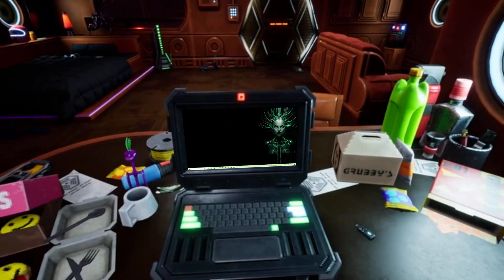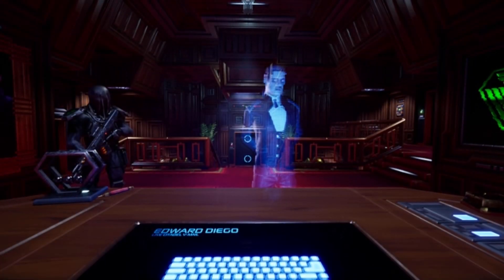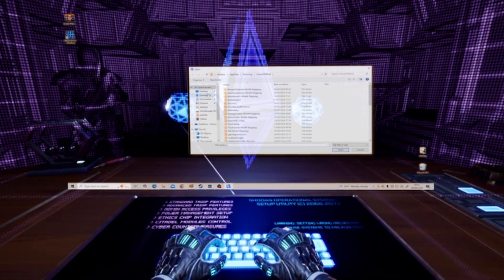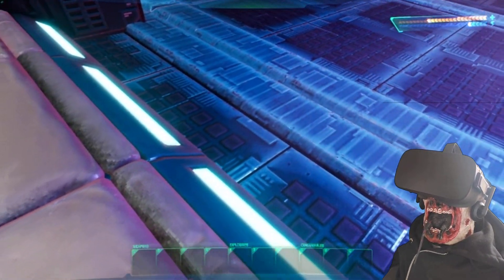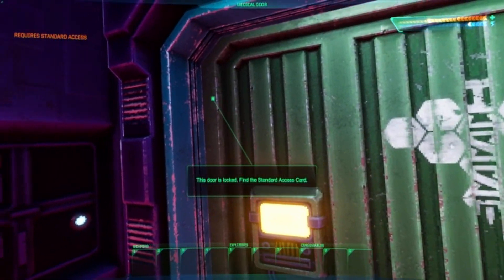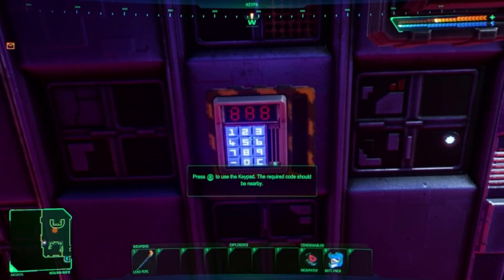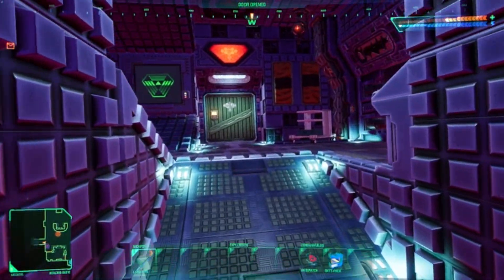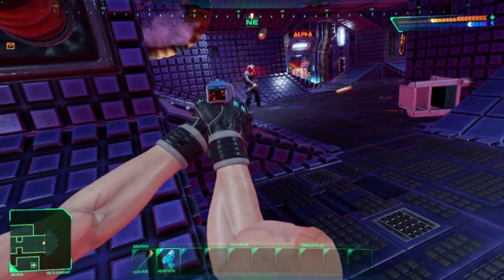System Shock UEVR with Ashoks Plugin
VRified Games

Steam: VRified Games friend code 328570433
Oculus: VRified_Games
Epic: VRified Games